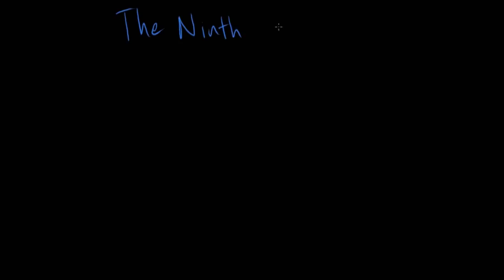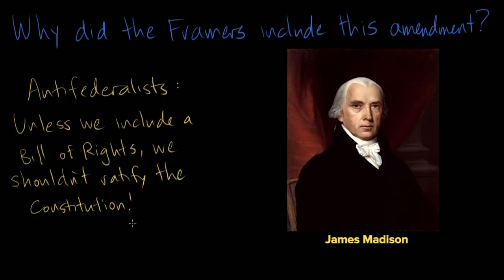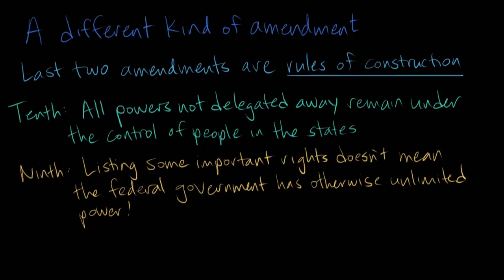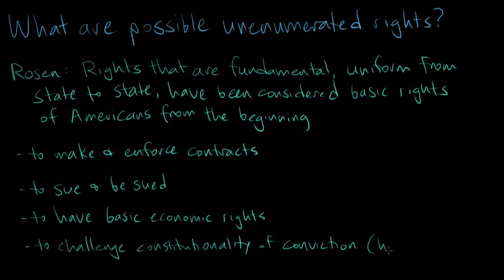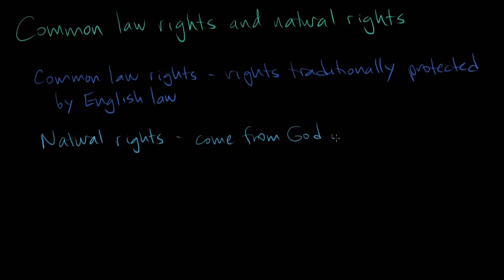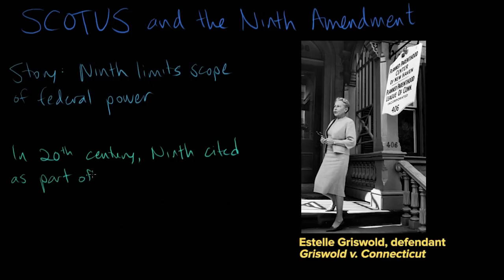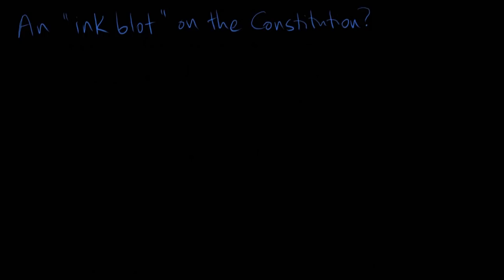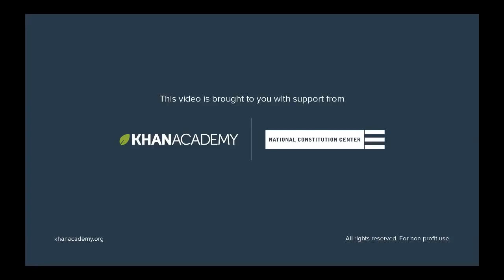The Ninth Amendment | US government and civics | Khan Academy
The Ninth Amendment states that "The enumeration in the Constitution, of certain rights, shall not be construed to deny or disparage others retained by the people." But how do we know what those other rights are? In this video, Kim Kutz Elliott discusses the Ninth Amendment with scholars Kurt Lash and Jeffrey Rosen. To learn more about US Government and Politics, visit Khan Academy To read more about constitutional law, visit the National Constitution Center’s On this site, leading scholars interact and explore the Constitution and its history. For each provision of the Constitution, experts from different political perspectives coauthor interpretive explanations when they agree and write separately when their opinions diverge.